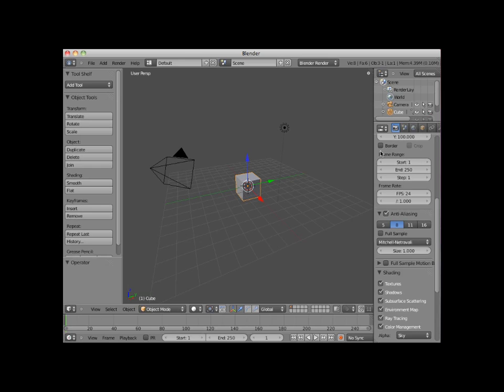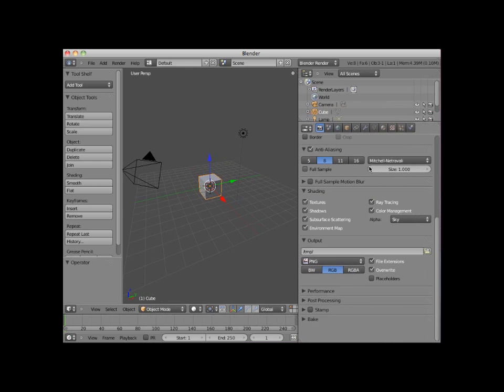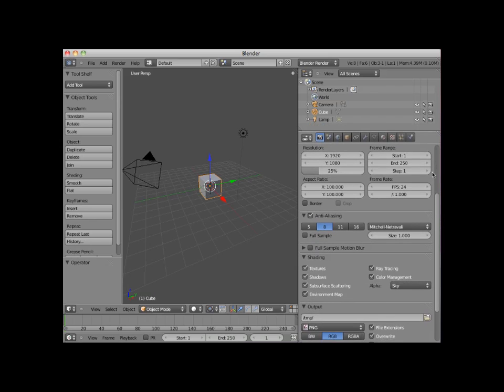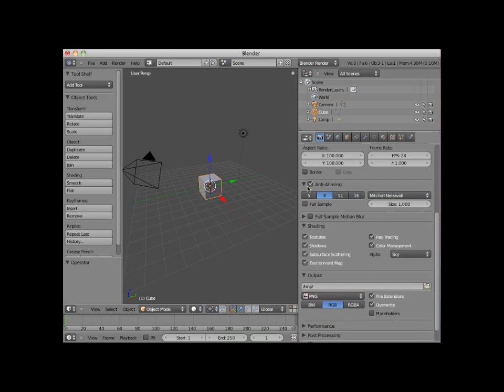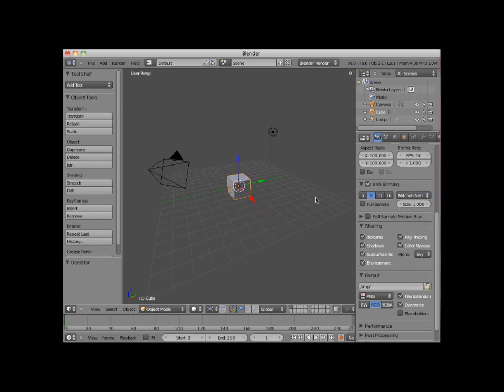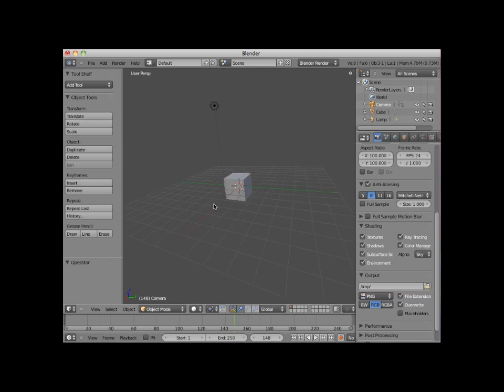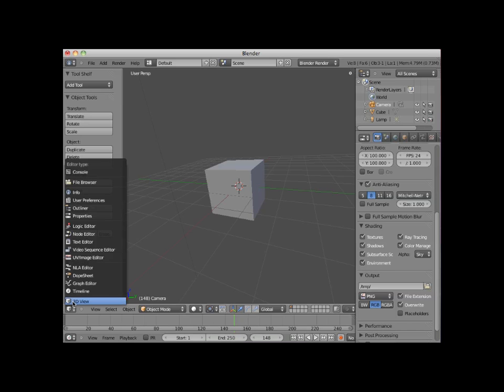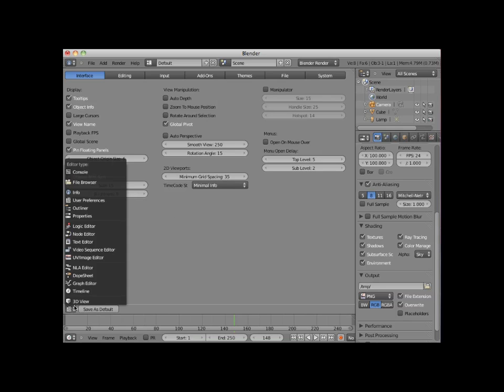Blender Default Scene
Learning the User Interface for Blender 2.5 AND 2.6. Essential for Beginners